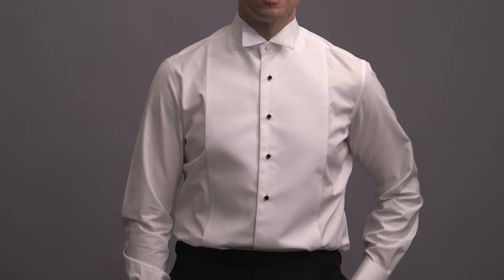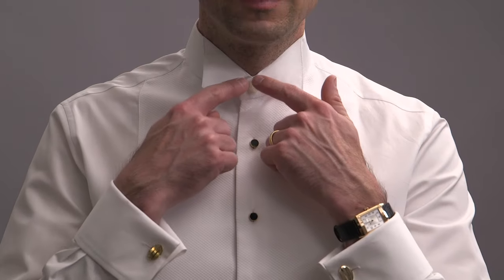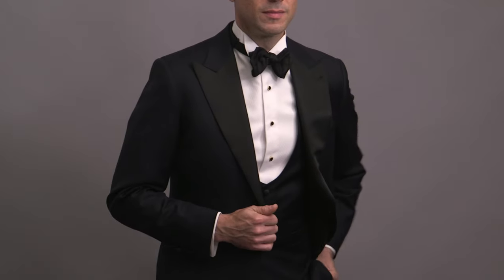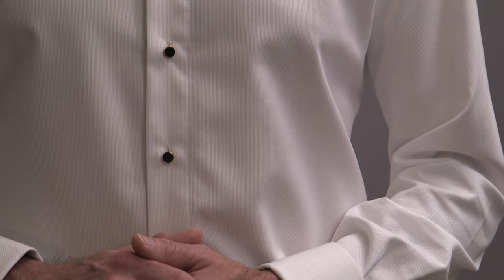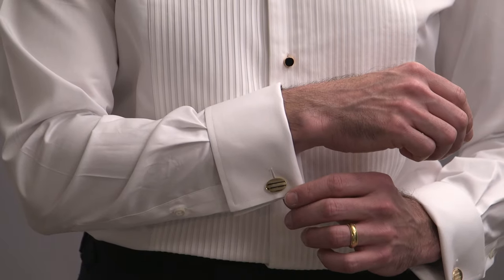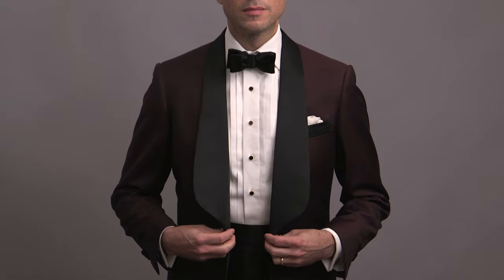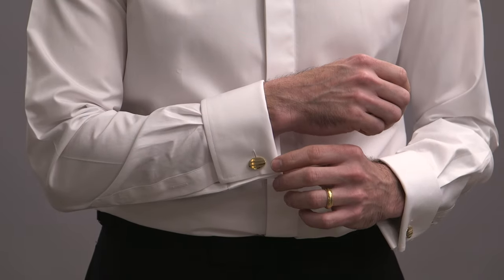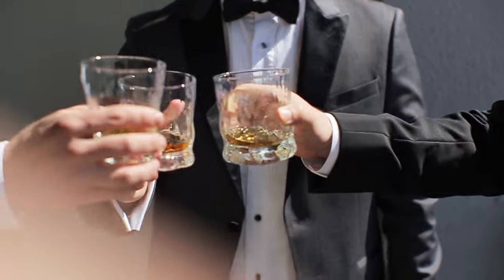5 Types of Tuxedo Shirts You Might Not Have Known Existed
Whether you're doing a black tie wedding, black tie optional, or creative black tie, there is an extremely high probability that you will be wearing a tuxedo. Next to the tux itself, one of the most important considerations is the tuxedo shirt -- and not all tuxedo shirts are created equal. There are five different styles of tuxedo shirts and in this video I'll be explaining them all so you can decide which one would be best for your wedding.

0:00 - Introduction
0:35 - Wing Collar
1:27 - Self-Textured
2:13 - Plissé Front
2:52 - Pleated Front
3:39 - Fly Front
4:10 - Important Considerations